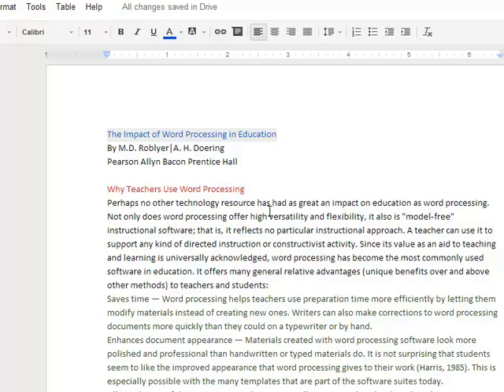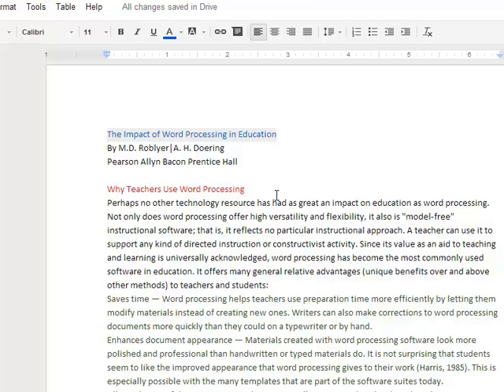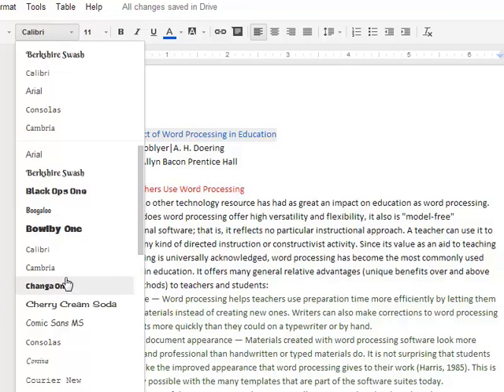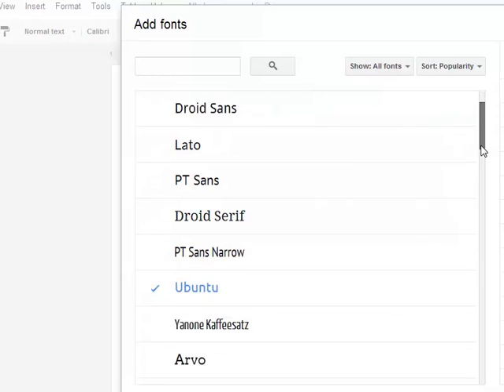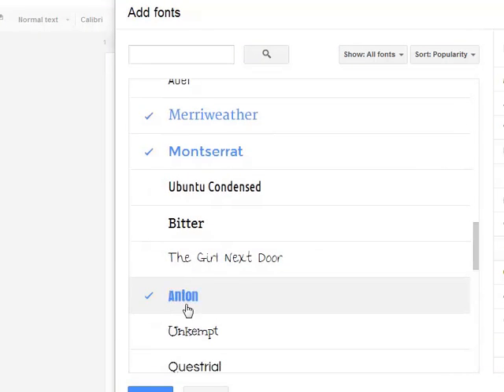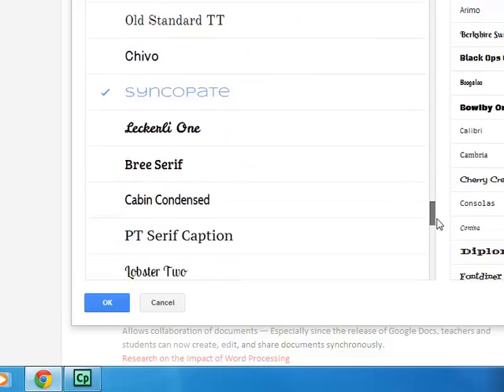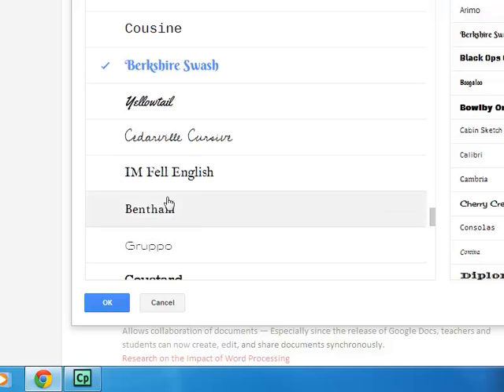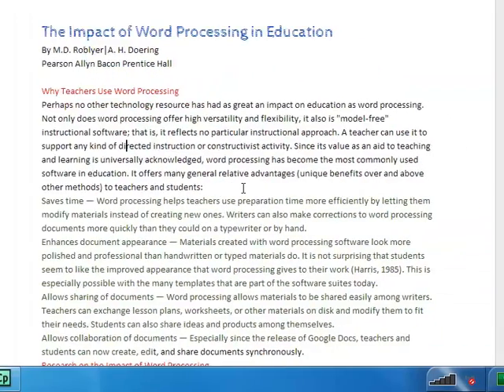GoogleWebFonts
You no longer need to worry if you use a font that someone else hasn't installed on their computer.  Fonts come to the cloud with web fonts in Google Apps.